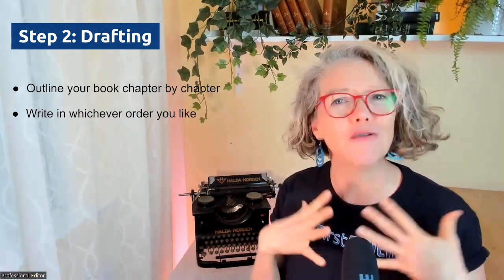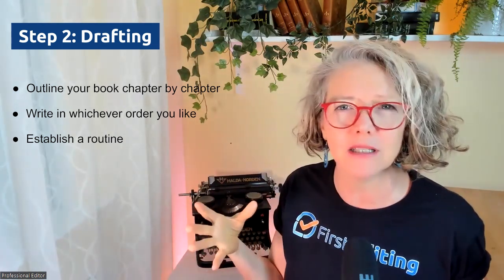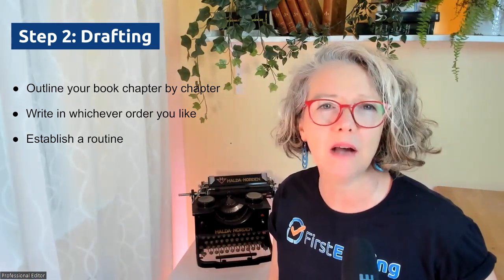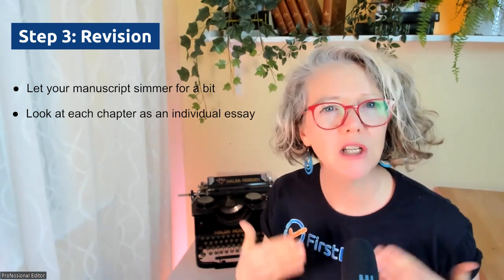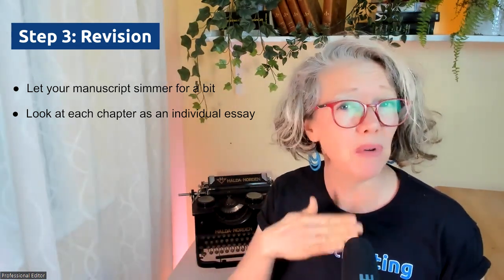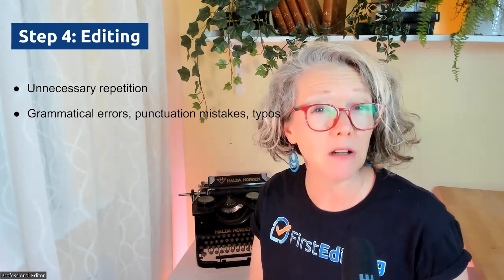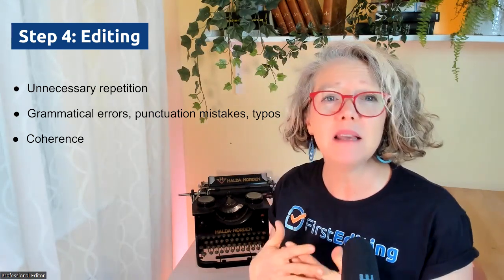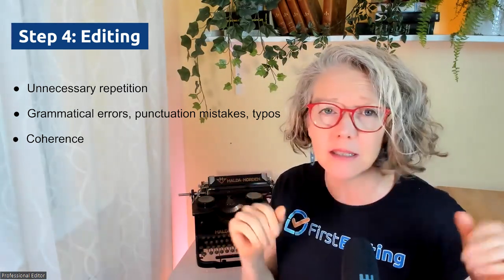Nonfiction Writing Process: Steps to Success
Writing is a bit like building a house.

It is painstaking work that comprises multiple different elements, all of which have to be in perfect harmony to remain stable, not to mention that it takes a very long time to piece everything together.

But once it’s done… you can’t help but feel accomplished and proud of how far you’ve come.

Over the years, I’ve realized that having a writing process – a simple set of steps you can follow – makes the whole writing-a-book business much less complicated. And while there are some major differences between fiction and non-fiction, the importance of a good writing process applies to both.

Let the work begin!

Since 1994, our writers & editors have created, edited, and proofread over more than 200,000 documents for clients worldwide.